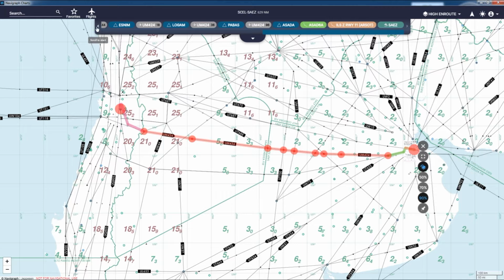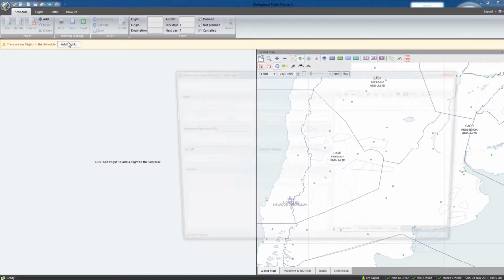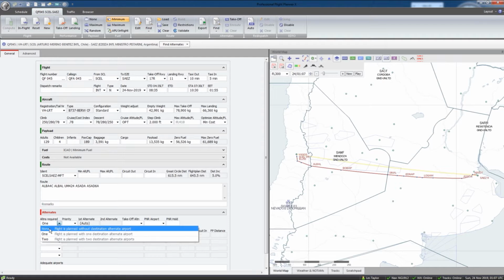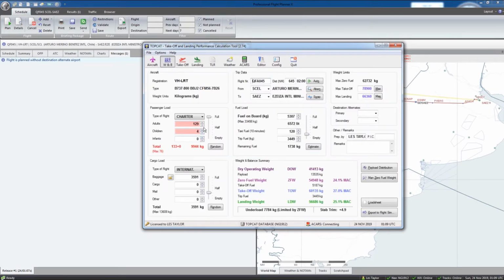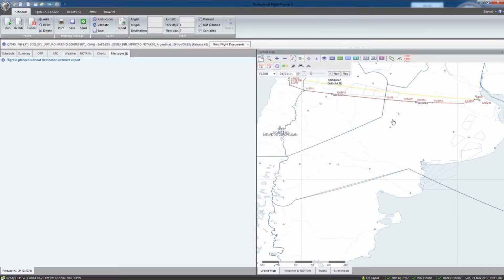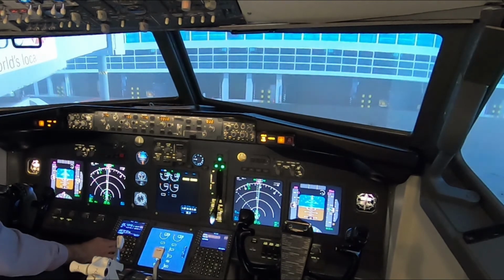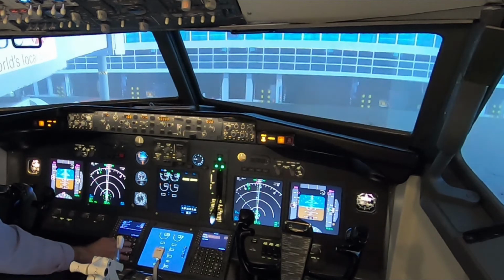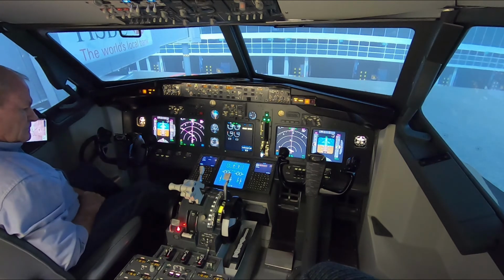TRANS ANDES FLIGHT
Part one of flight from Santiago - Chile to Buenos Aries - Argentina